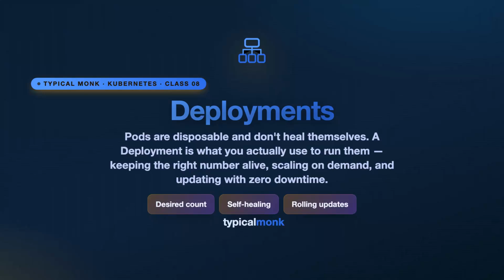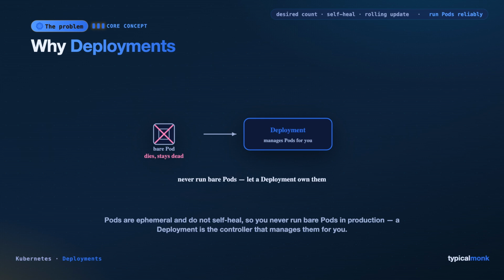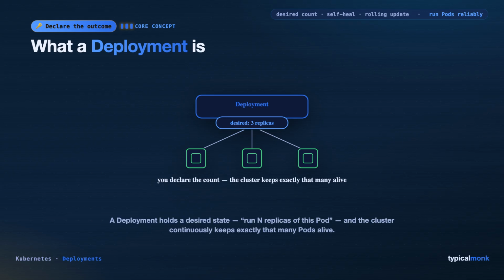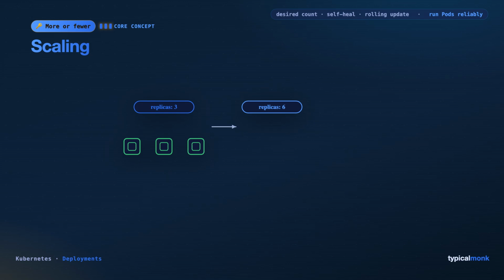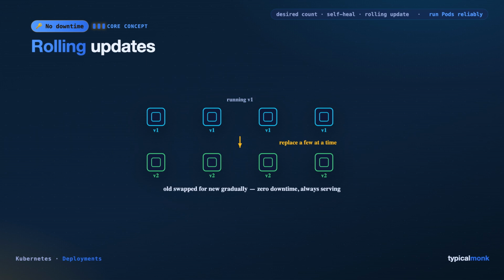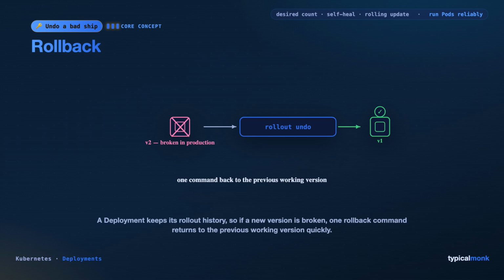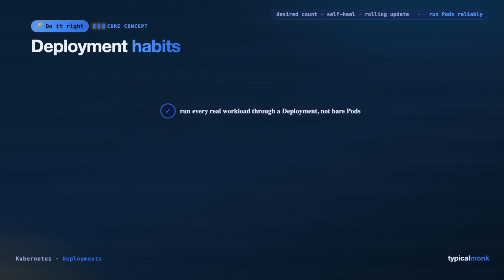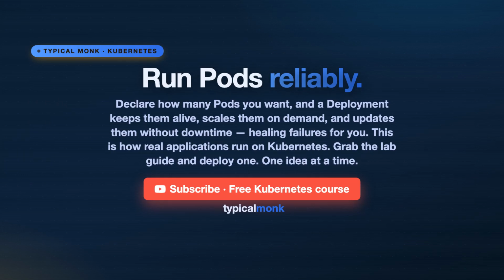Kubernetes Class 8 · Deployments | Typical Monk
Kubernetes — one idea at a time, taught calmly. New class daily, always free.

📚 In this class:
• Why Deployments
• What a Deployment is
• Self-healing
• Scaling
• Rolling updates
• Rollback